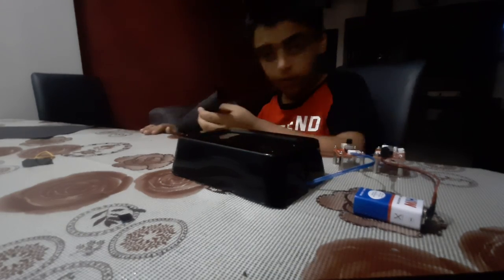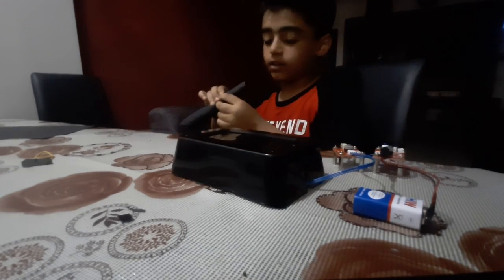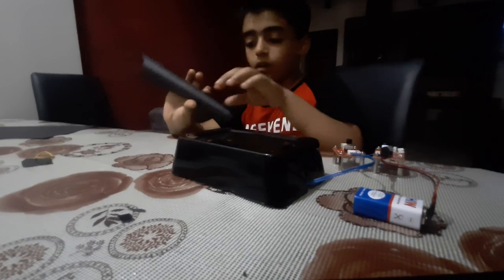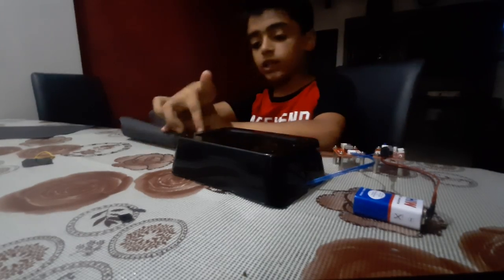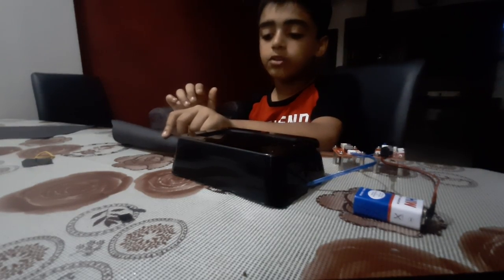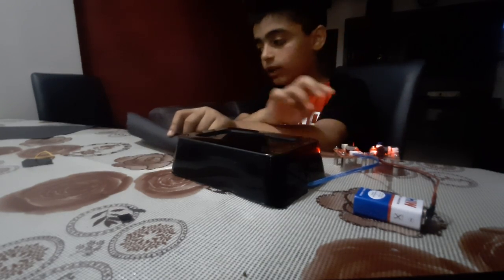Torch Light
Name: Torch Light

Components: 9V Battery, Switch, LED